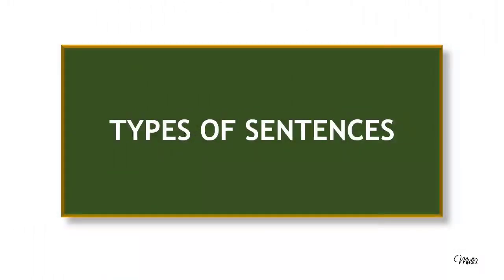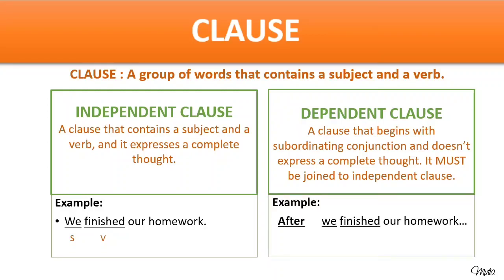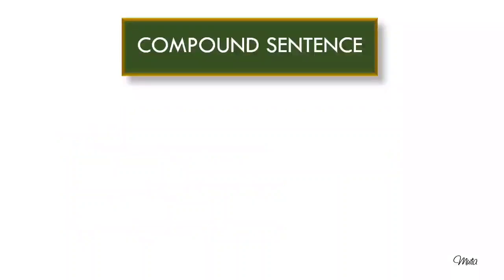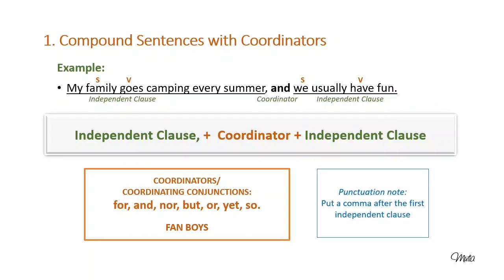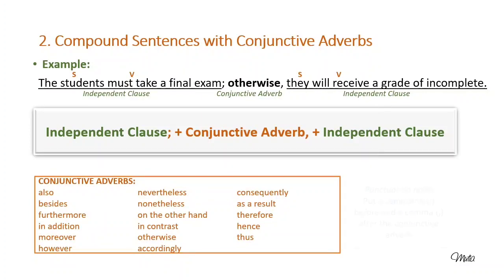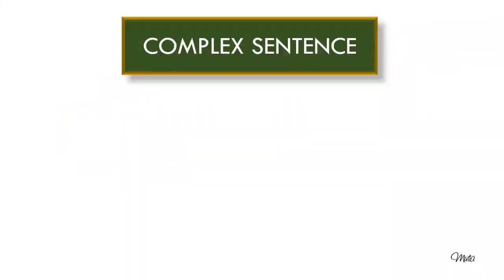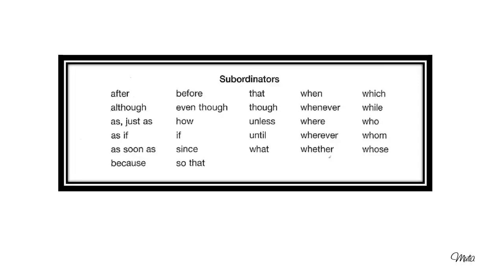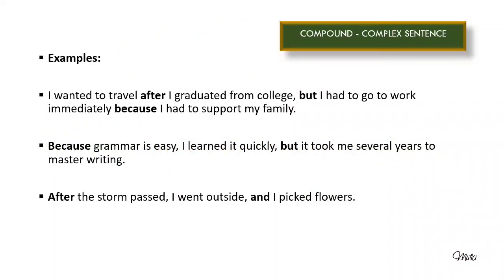Simple Sentence, Compound Sentence, Complex Sentence, Compound-Complex Sentence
There are four types of sentences:
1. Simple sentence
2. Compound sentence
3. Complex sentence
4. Compound-Complex sentence

Created by Mutiatun Nasihah.

Selamat belajar.

Belajar writing dari nol
Belajar writing Bahasa Inggris
Sentences in English
How to write sentences in English
Learning how to write
Academic writing